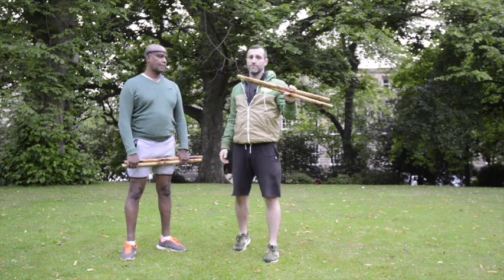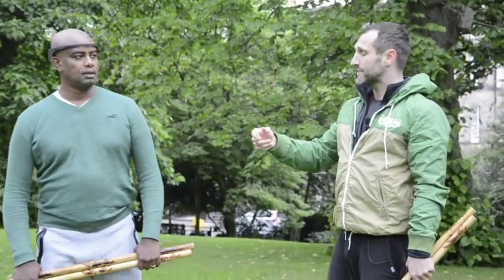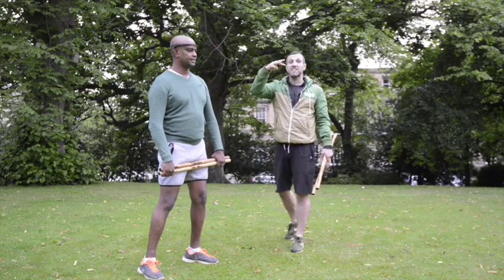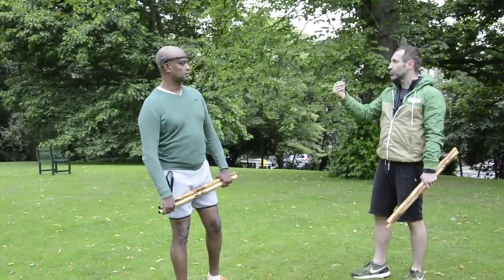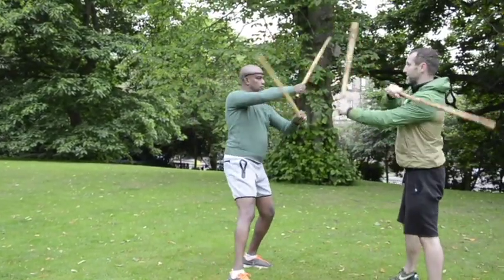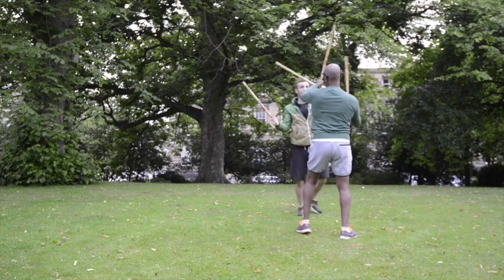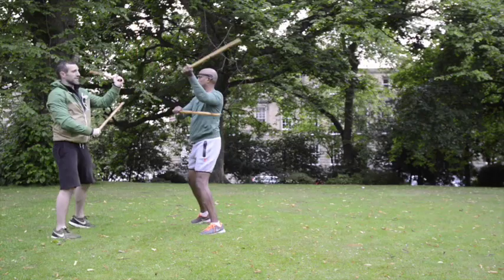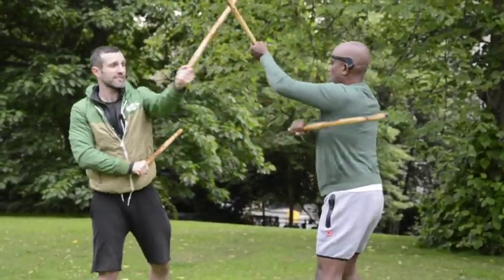Flow State Training: Kali | Heaven 6 | EEG Device | Muse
Watch this video to see how to trigger the Flow State while performing a Filipino Martial Arts called Kali using the Muse EEG Device.
Muse EEG helps you meditate by using audio to guide you through a peaceful focused-attention session.

Enter the flow state today!

ABOUT:
C Wilson Meloncelli - Flow State Performance Coach.